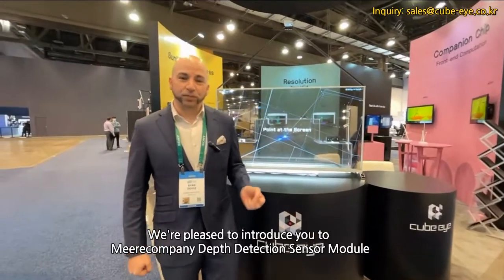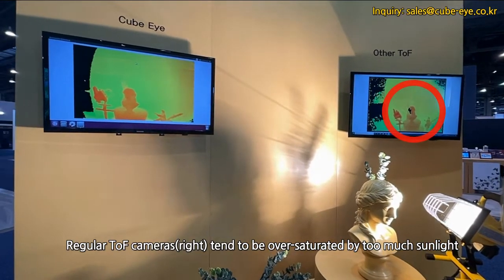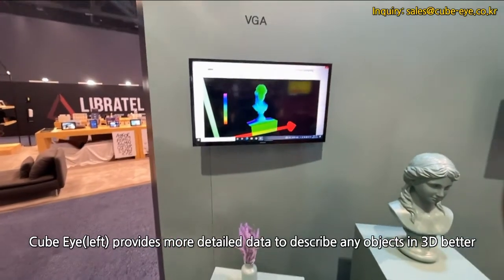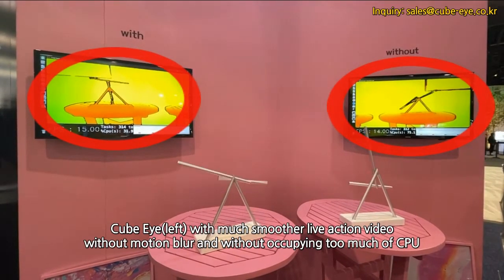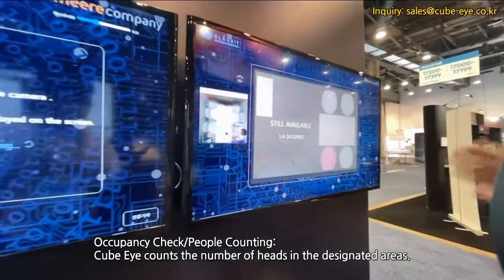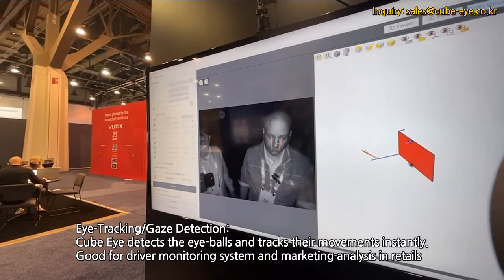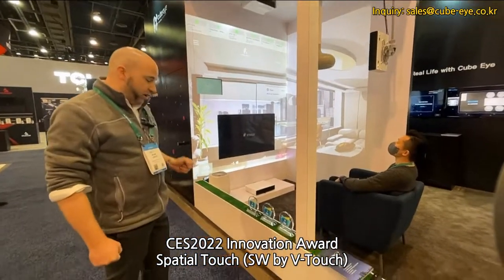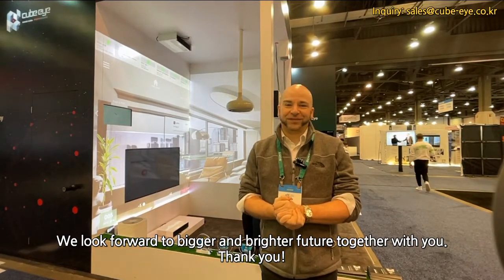[Meerecomapny] CUBE EYE @CES2022 (full-video)